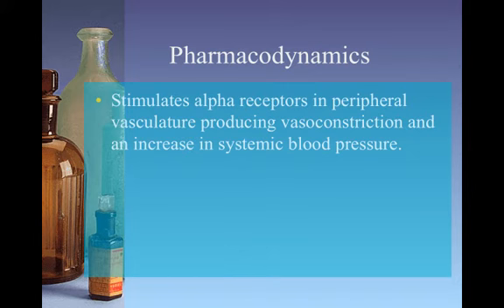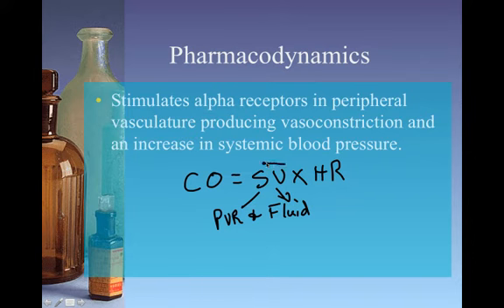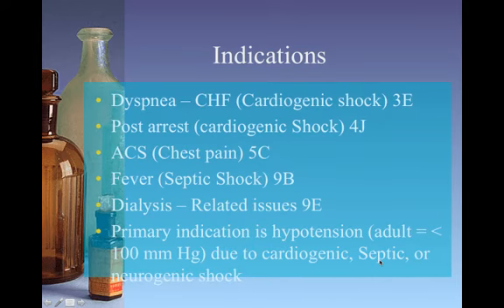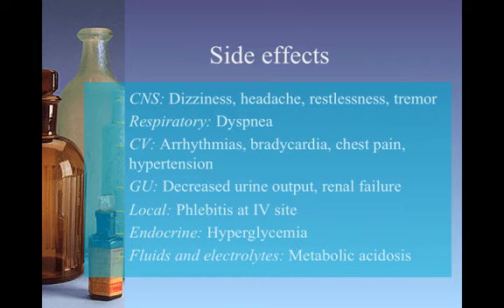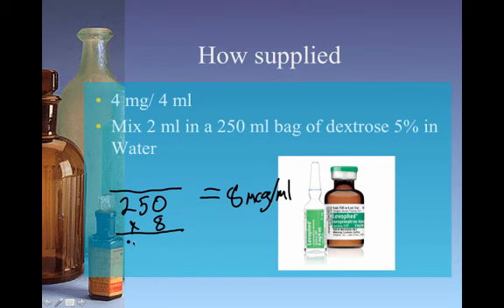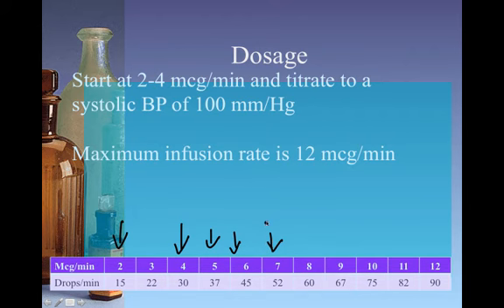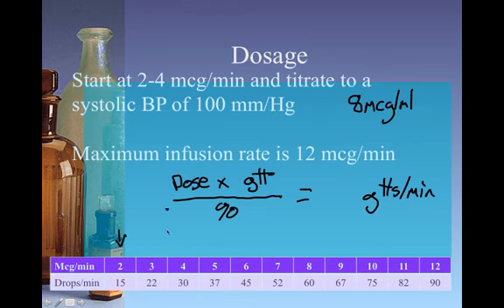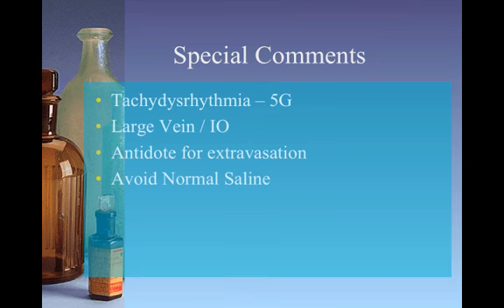Levophed 16 HH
Protocol levophed 16 HH